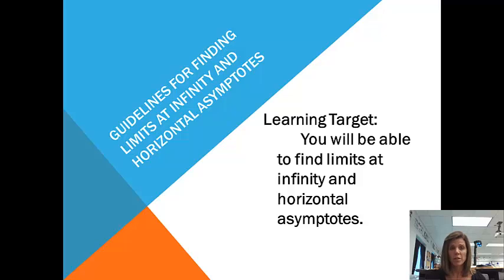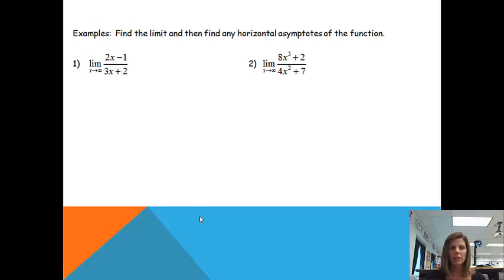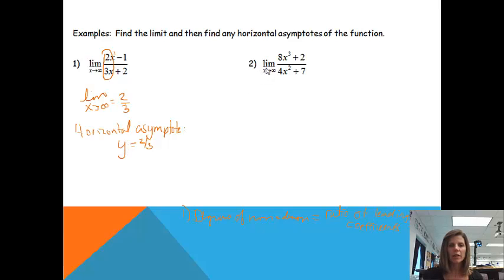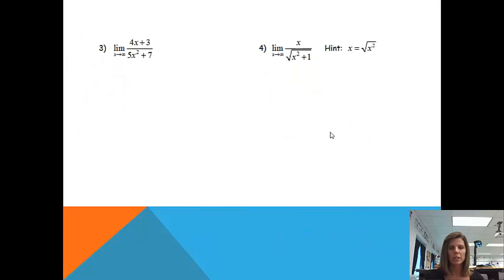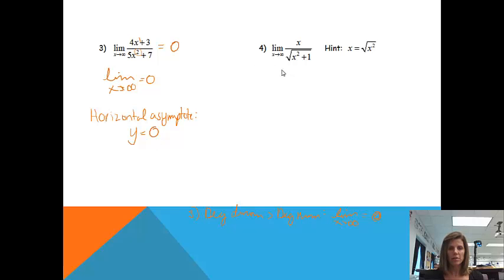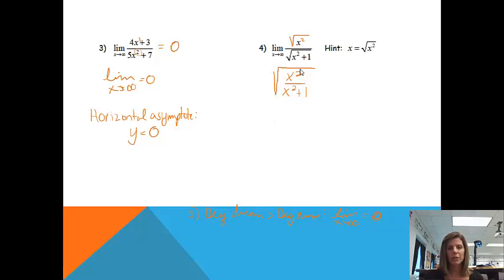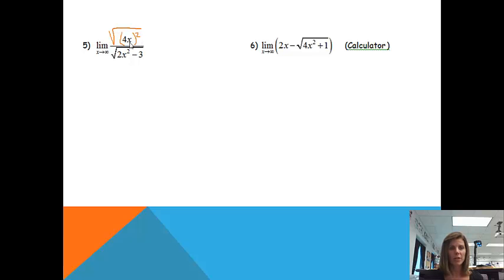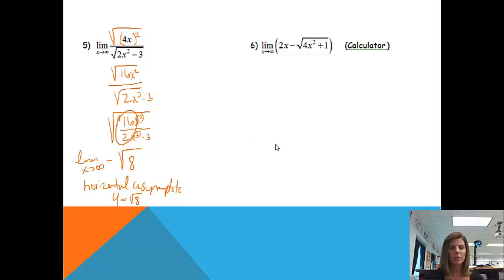Limits at Infinity and Horizontal Asymptotes Non-Calculator